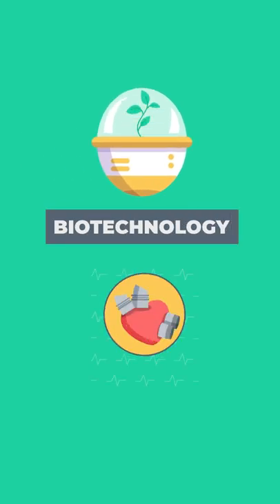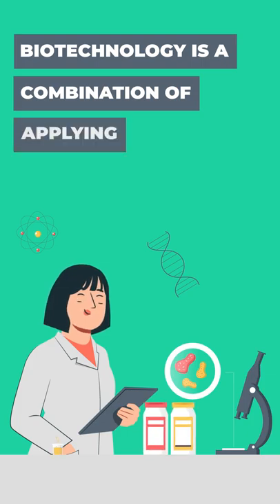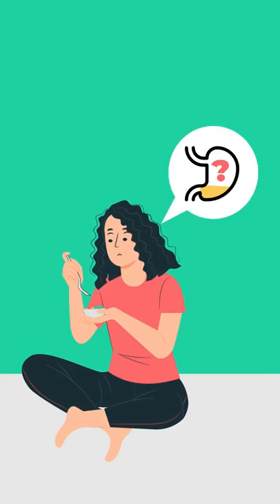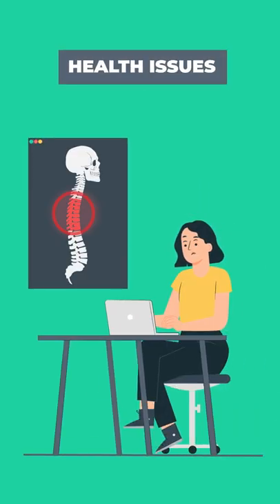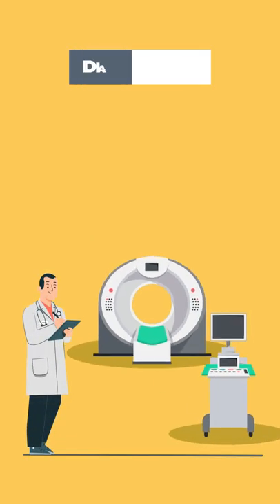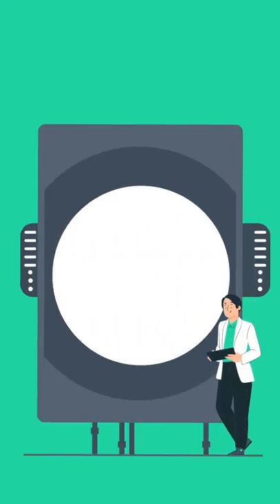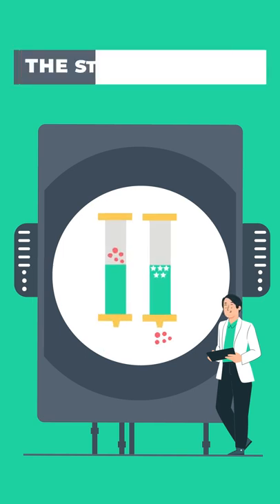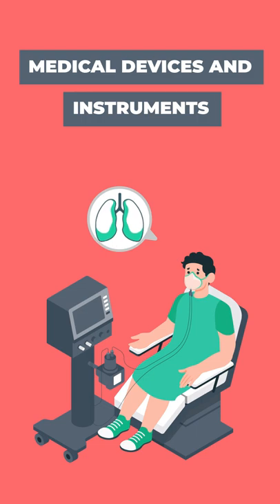Biotechnology Vs Biomedical Engineering - Difference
Most of us are confused with the courses biomedical engineering and biotechnology. Are you among the ones who still mixed up? Let’s look at it for clarity about the difference between biotechnology and biomedical engineering courses.